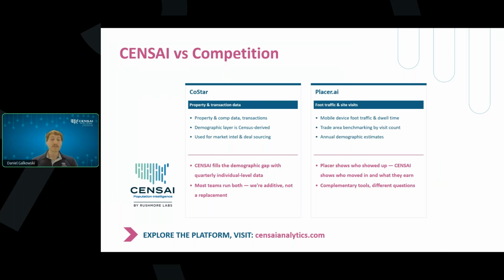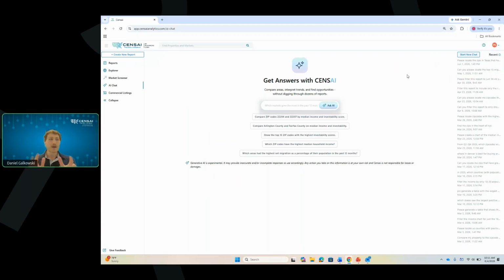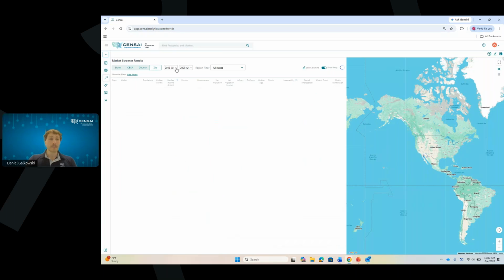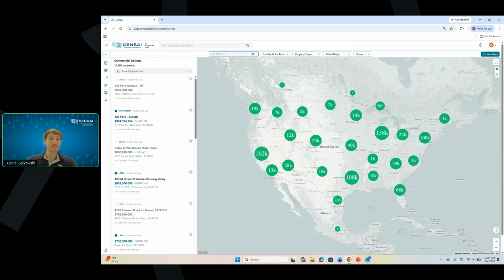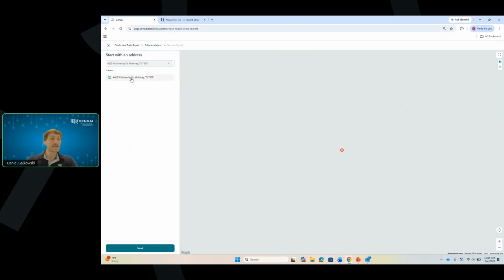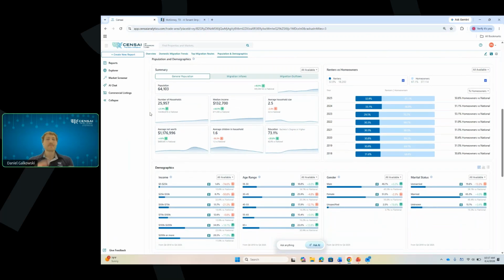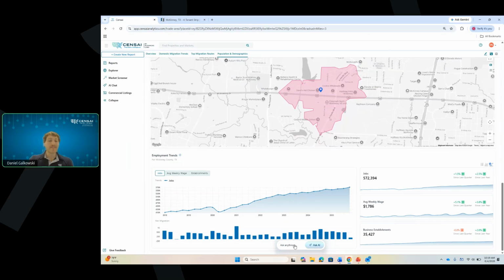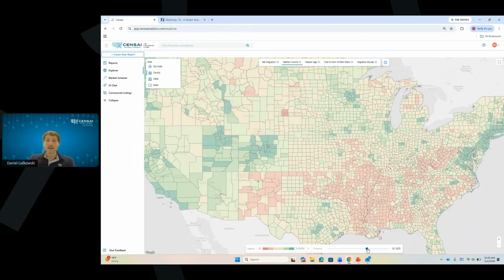CENSAI Feature Release: Trade Area Reports